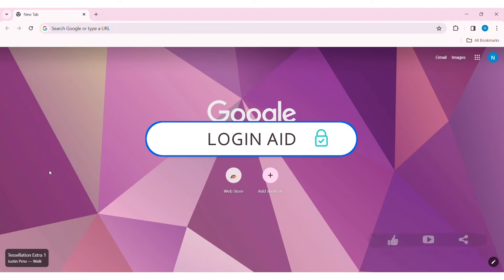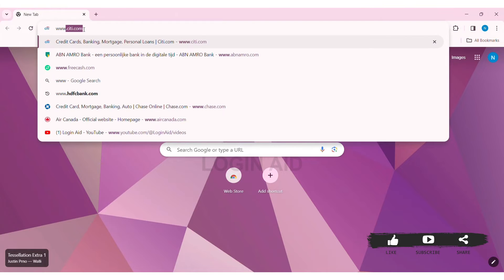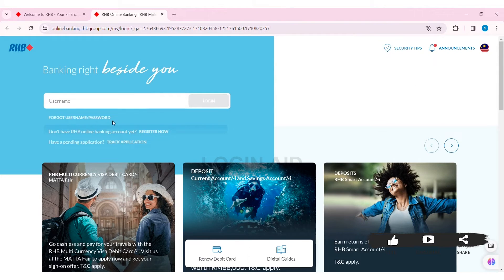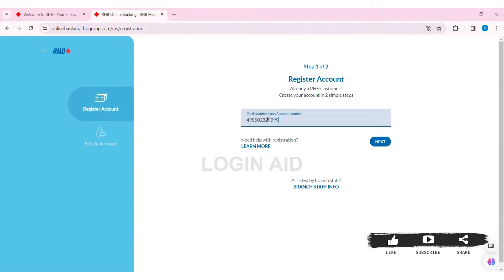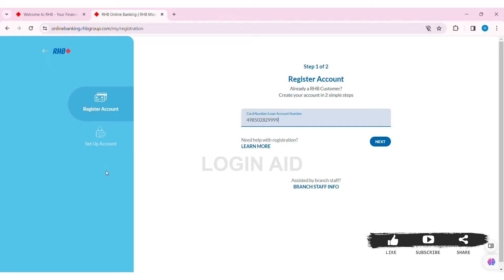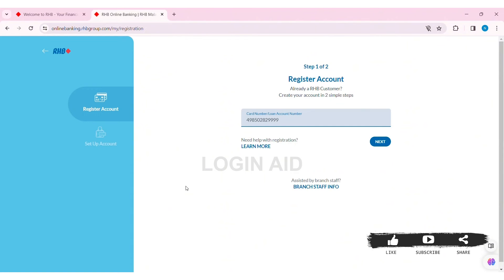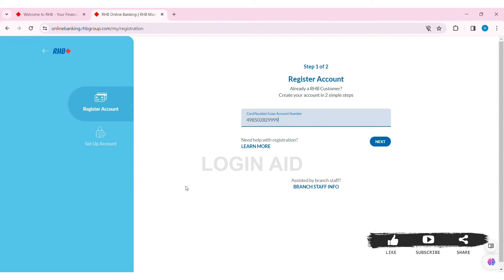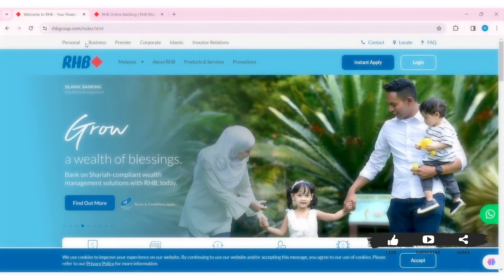How To Create RHB Online Banking Account 2024 | RHB Bank Online Account Register/Sign Up Guide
Interested in managing your finances online with RHB Bank? In this tutorial, we'll guide you through the process of creating an RHB account on your PC step by step. An account there allows you to perform various banking transactions conveniently from your computer. Learn how to easily create your RHB Online Banking account and gain access to digital banking services.